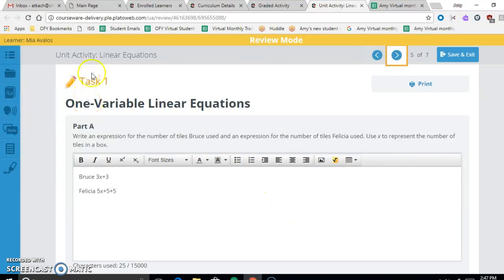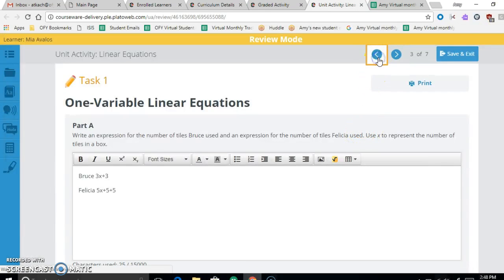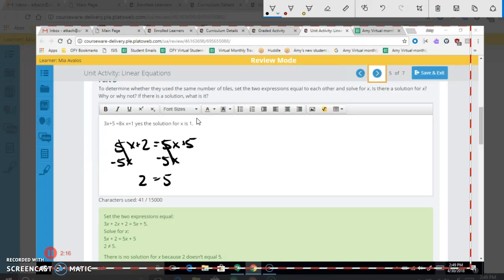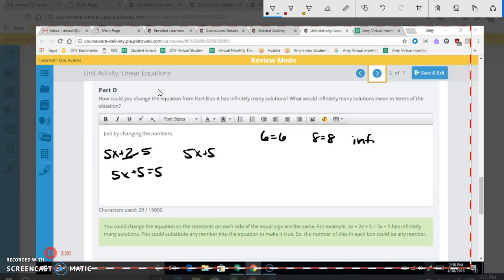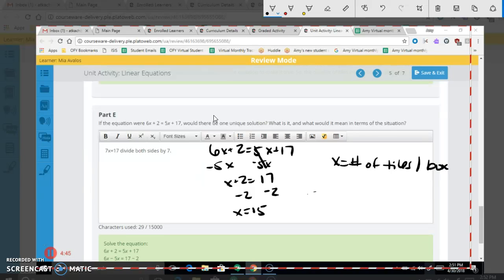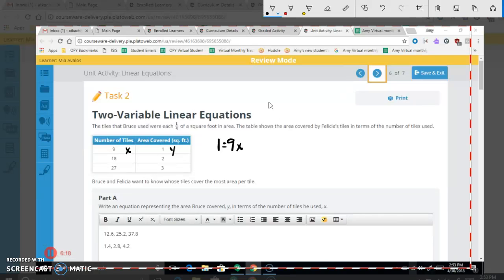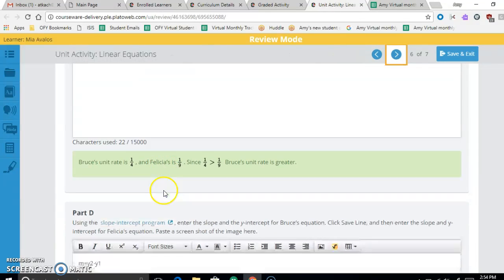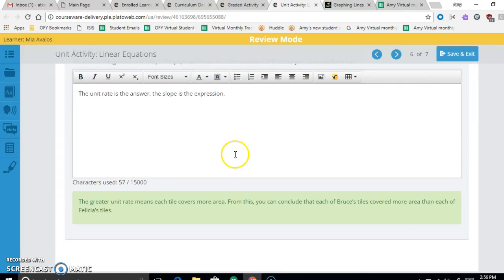Math 8A unit 2 activity